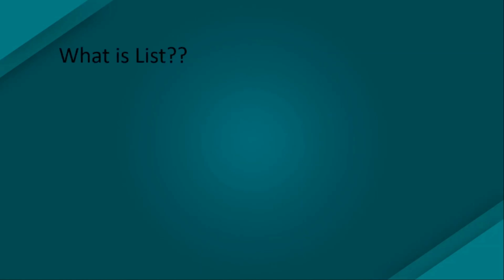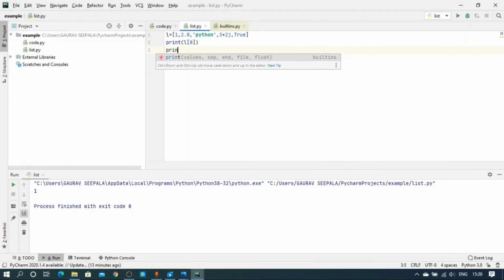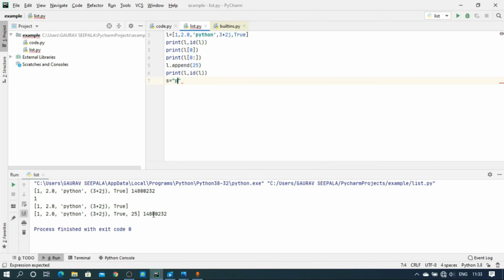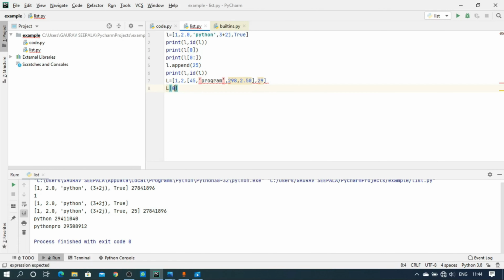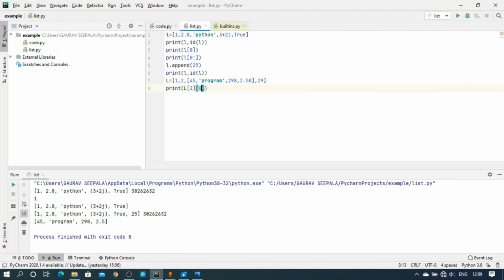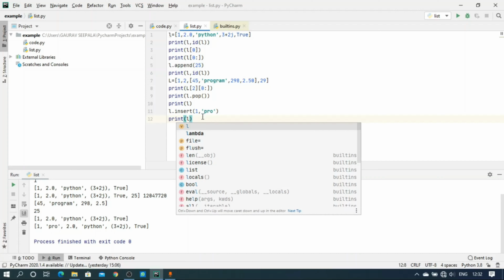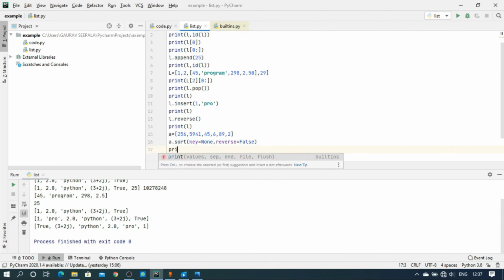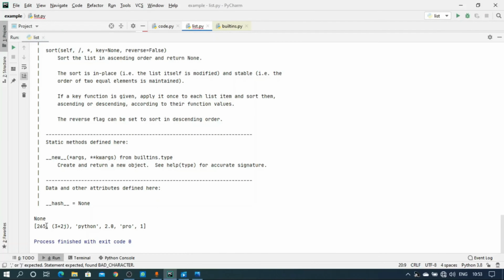ep-5||LIST IN PYTHON||PYTHON SERIES